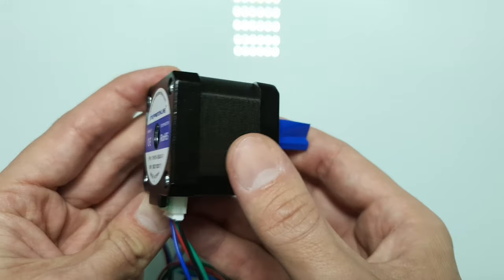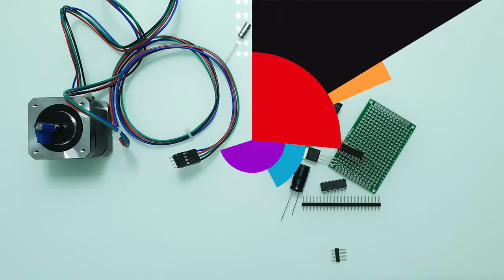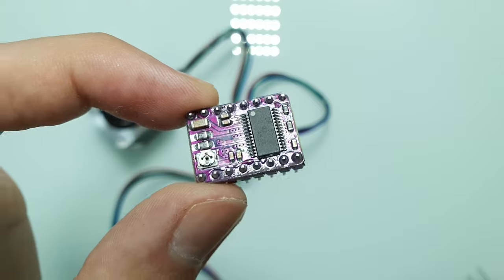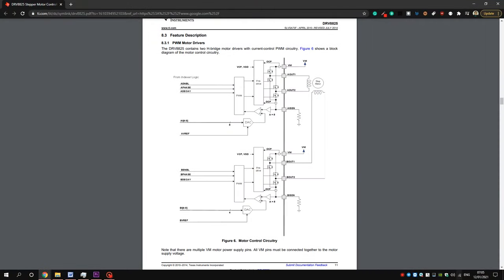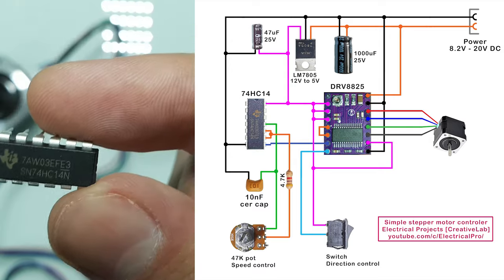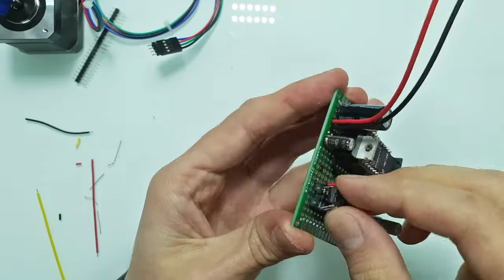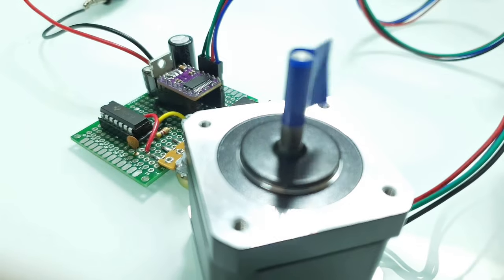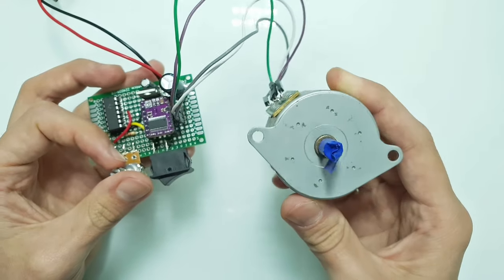Stepper Motor Controller Without Arduino or Microcontrollers | Simple DIY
How to Make Simple Stepper Motor Controller without any programming at all. The device uses DVR8825 stepper motor driver and 74HC14 Schmitt-trigger.
Stepper Motors Nema 17
DVR8825 stepper motor driver